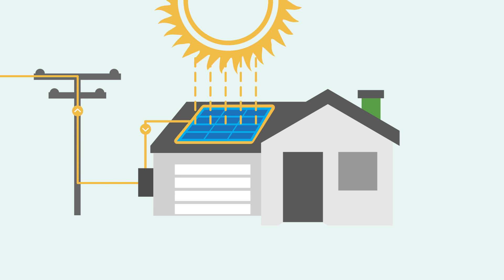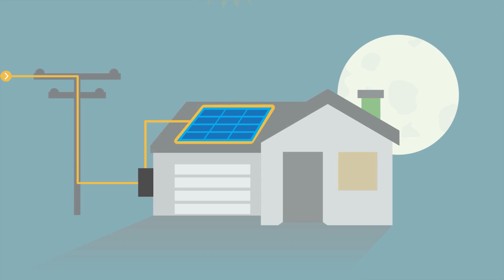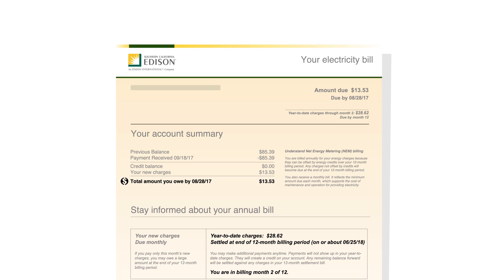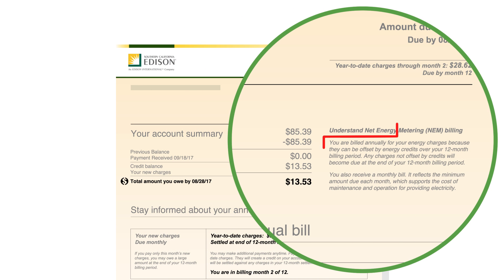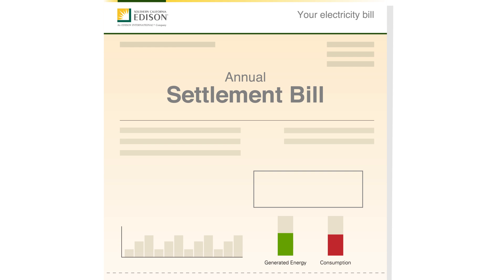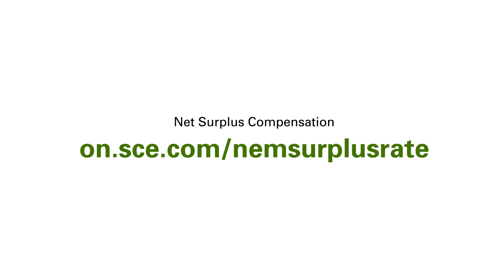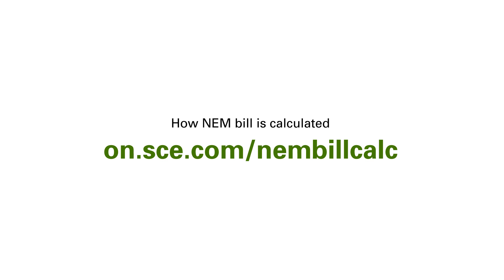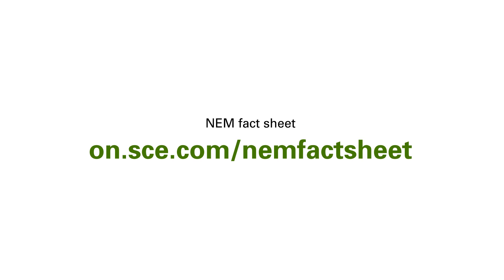Net Energy Metering Update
Customers with solar panels should enroll in our Net Energy Metering (NEM) rate option. We’ll deduct the energy you export to the grid at times when generation exceeds on-site demand from your bill, and you may even earn surplus credits.